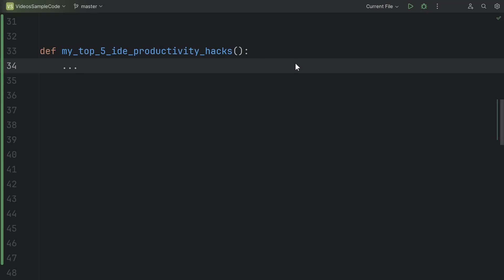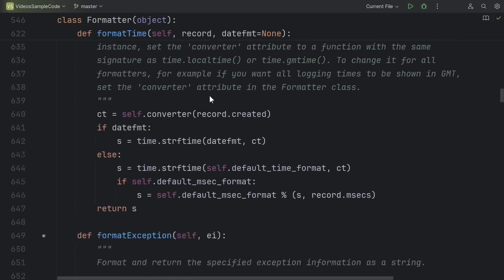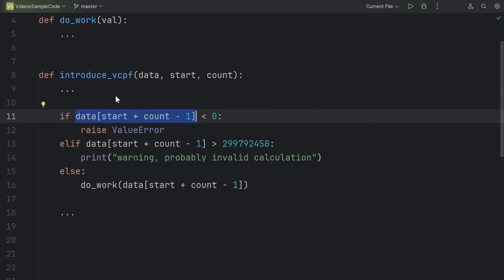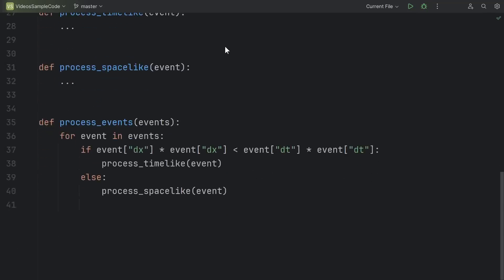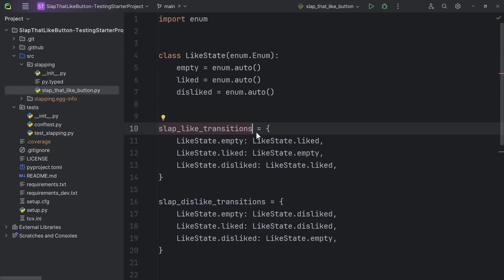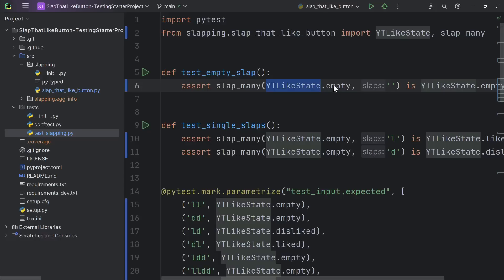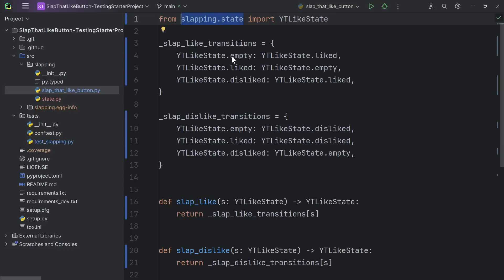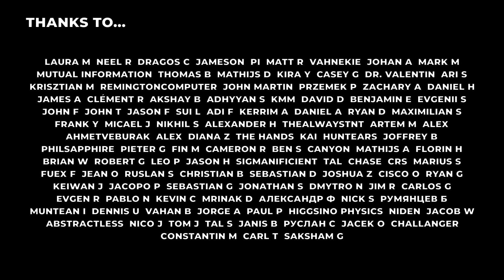Top 5 IDE Productivity Hacks That Will Save You Time Programming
Save time programming

With all the tools available to us in modern IDEs, being a more productive programmer isn't about typing faster. Instead, knowing and taking advantage of powerful IDE features can automate a lot of the mundane and error prone tasks that waste your time, allowing you to get on with the good stuff. In this video we take a look at my top 5 IDE productivity hacks that save you time by letting your IDE do the work for you.

CONTEST CURRENTLY CLOSED! The winners have been contacted!

OFFICIAL CONTEST RULES:
2. YouTube is not a sponsor of the contest and viewers are required to release YouTube from any liability related to the contest.
3. Privacy notice: no personal data will be collected for this contest.
4. In order to enter, you must (a) be one of my subscribers, AND (b) make a top-level comment to the video including mcoding somewhere in the comment.
5. The contest is free, there is no fee required to enter.
6. Winners will be chosen randomly 1 week after the date the video went live from all users who have entered and not been disqualified.
7. Each winner will be notified via a comment reply from me that details what prize was won (e.g. "Congratulations! You have won XYZ. Please email me."). I will ask the winner to contact me by email, and I will reply through email with a random token which must be posted as another reply to the winning comment from the winning account in order to verify account ownership and prevent fraud.
8. Each winner will have 72 hours to respond AND prove account ownership or their prize is automatically forfeited and another winner will be chosen.
9. A winner can only win 1 prize per contest.
10. The prize pool for this contest is: 2 licenses ("Free 1-Year Personal Subscription") to any of these JetBrains IDEs: AppCode, CLion, DataGrip, DataSpell, GoLand, IntelliJ IDEA Ultimate, PhpStorm, PyCharm, ReSharper, ReSharper C++, Rider, RubyMine, WebStorm, or dotUltimate. A prize consists of 1 license, which will be delivered in the form of a redeemable code that can be redeemed before July 17, 2024.
11. You may not enter the contest if doing so would be a violation of any relevant federal, state, and local laws, rules, and regulations, including U.S. sanctions.

Top patrons and donors: Laura M, Jameson, Dragos C, Vahnekie, Neel R, Matt R, Johan A, Casey G, Mark M, Mutual Information, Pi

CHAPTERS
0:00 Intro
0:23 #5 Show type hierarchy
1:03 #4 Code folding
2:15 #3 Introduce var/const/param/func
5:08 #2 Rename
6:58 #1 Move
8:40 Runner ups